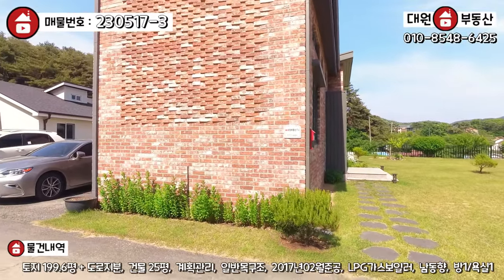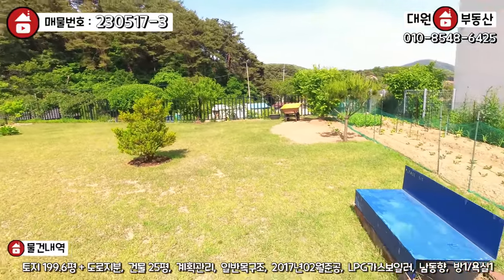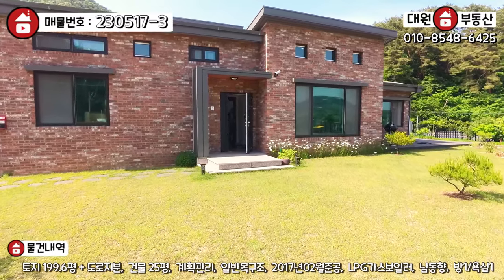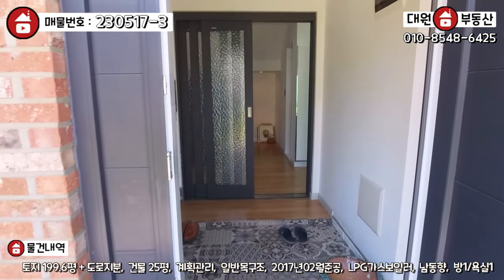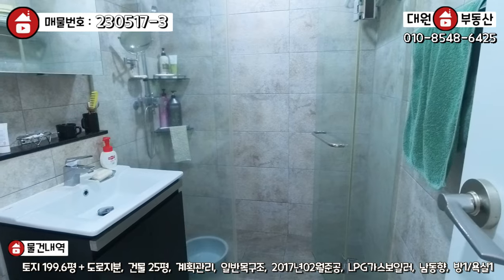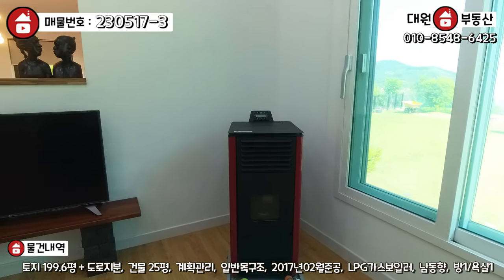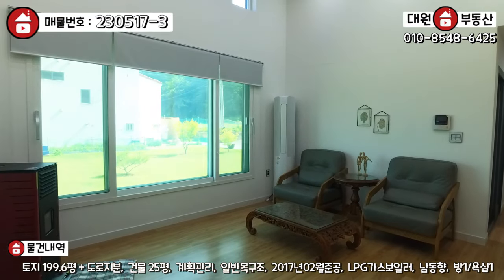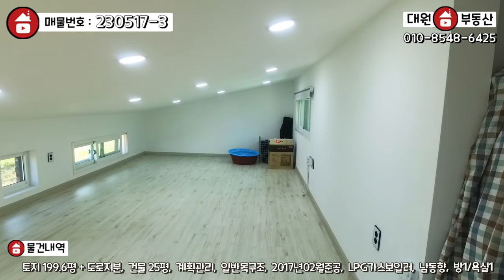양평전원주택 / 매매4억3천 / 용문면 3천인하된 200평의 넓은마당과 아담한 주택 직영건축 주말주택 / 양평급매물 / 대원부동산 230517-3